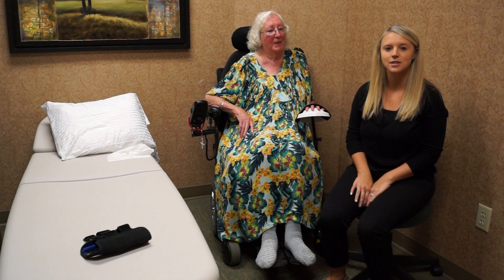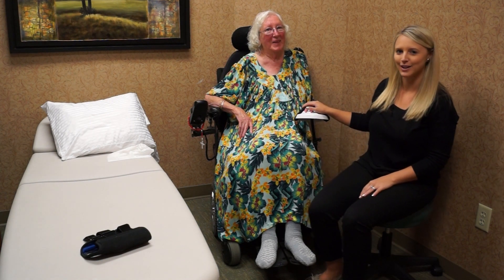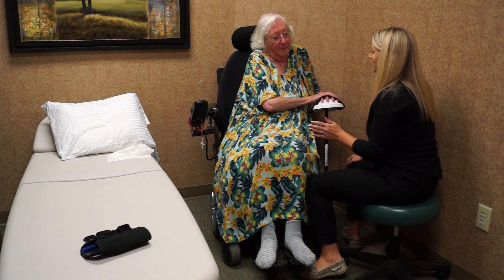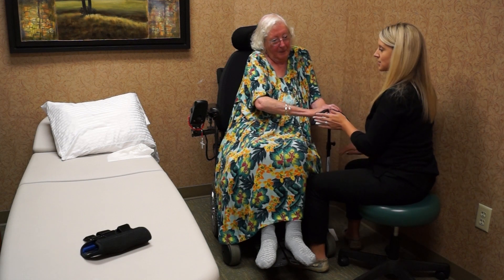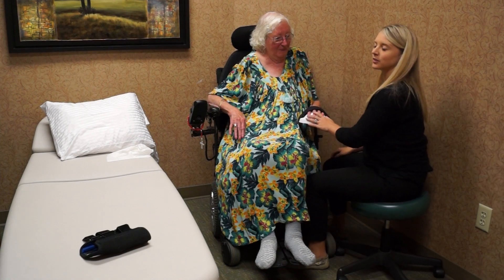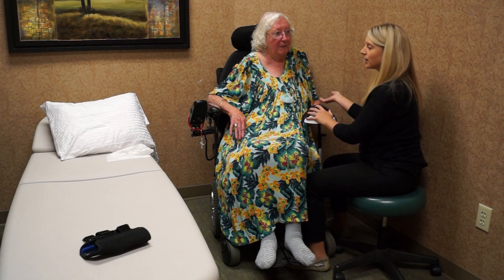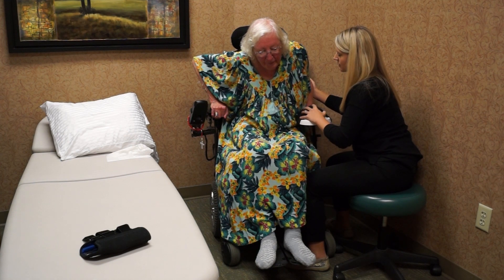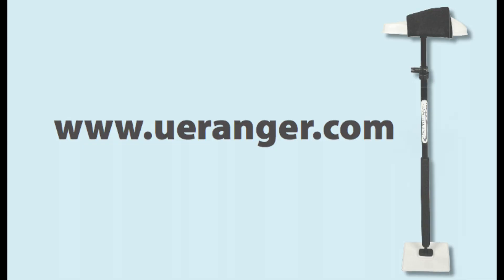UE Ranger Assisting Neuro Rehabilitation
This video shows some of the many versatile capacities of the
UE Ranger Movement Health System.